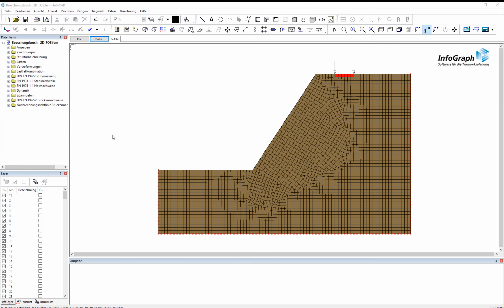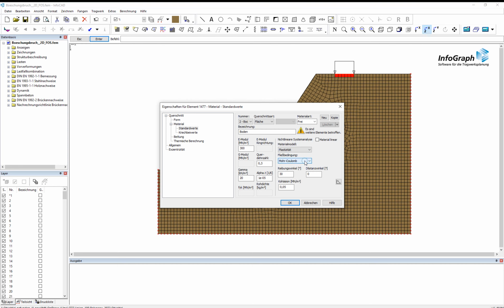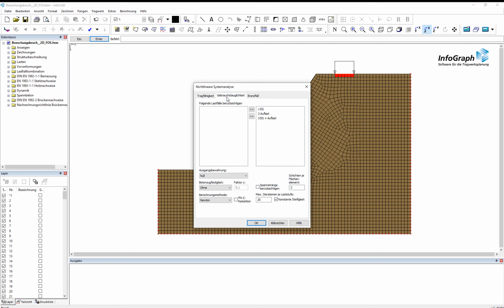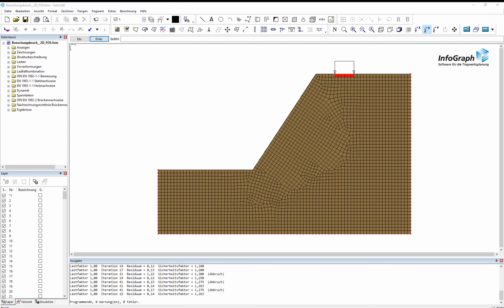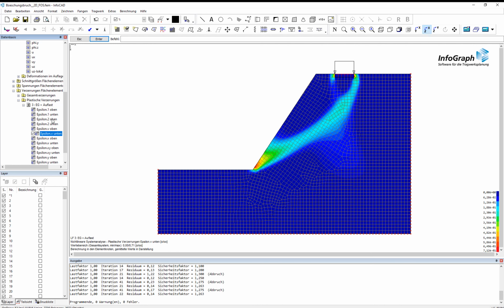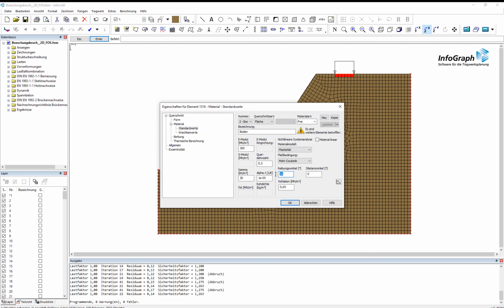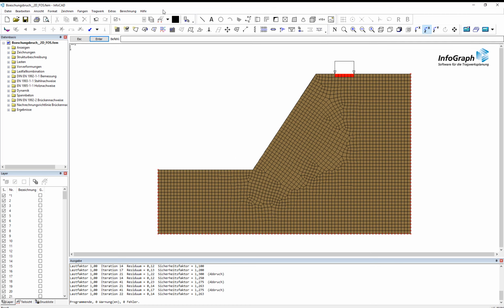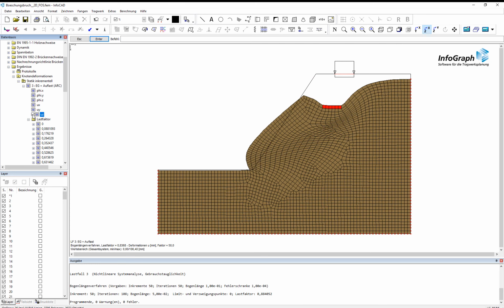InfoCAD Tutorial - Phi-C Reduction and Slope Failure (Mohr-Coulomb plasticity)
This video shows a soil analysis using the Mohr-Coulomb model. The Phi-C reduction is used to estimate the stability of an embankment.
In a second analysis, the slope failure is simulated with reduced soil parameters.